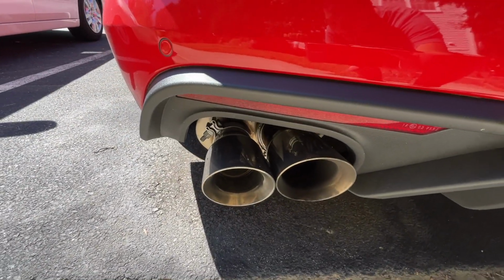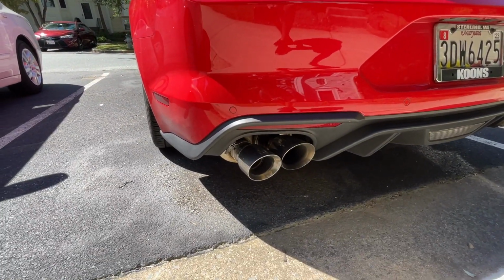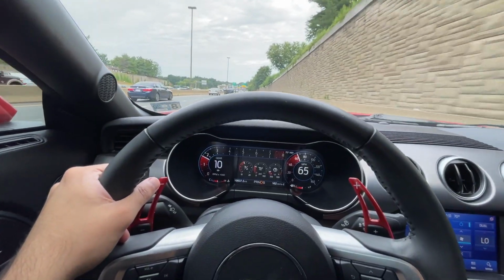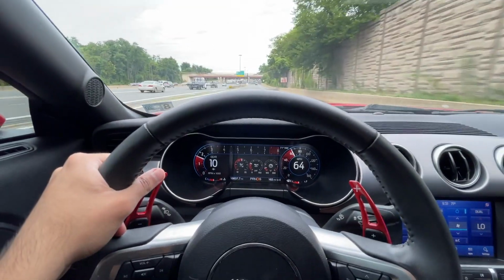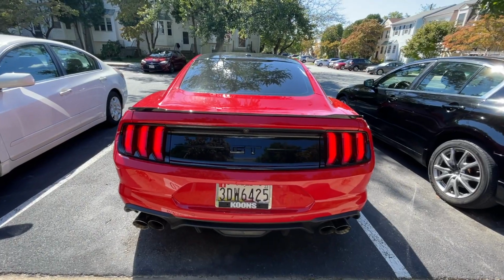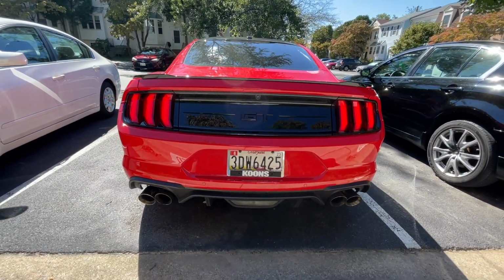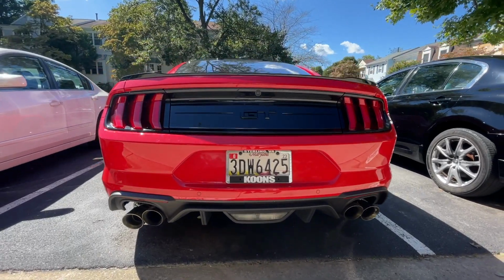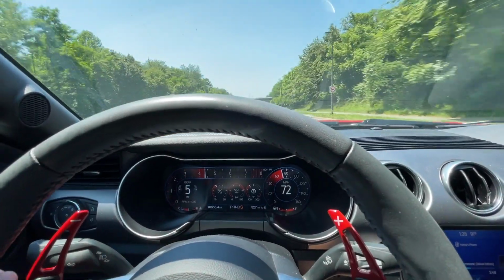2019 Mustang GT Corsa Extreme Catback Exhaust Tips Fitment Fix | As Good As Corsa Extreme Gets?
2019 Mustang GT with Corsa Extreme Catback fitment issues fix. I have the active exhaust version of Corsa extreme on my 2019 Mustang GT and the fit seems to be off. Active exhaust valves add to bad fit, but it was also a bad installation.

Finally got the 2019 Mustang Corsa Extreme exhaust fitment fixed. Though the fit on the Corsa Extreme is still not perfect as I'd like it to be, it's as it good it gets for 2019 Mustang GT due to the active exhaust.

Corsa Extreme catback is the best exhaust set up I have heard for my 2019 Mustang GT. Which is why it didn't bother me as much that Corsa extreme fitment was off initially.